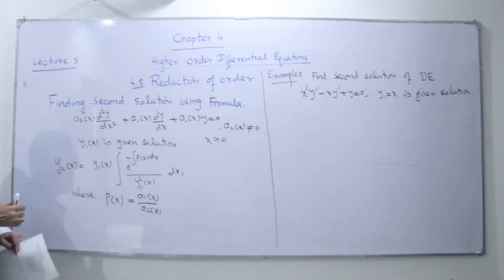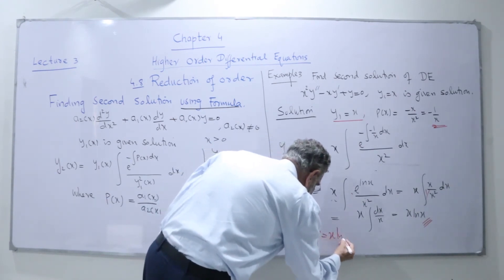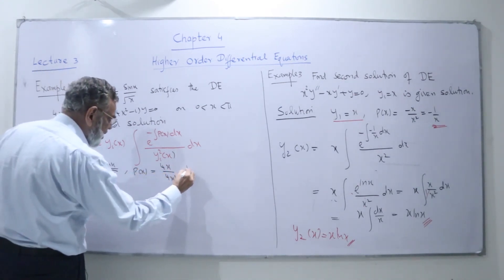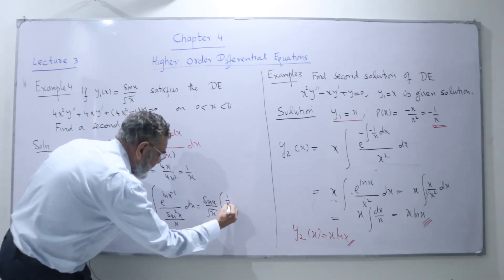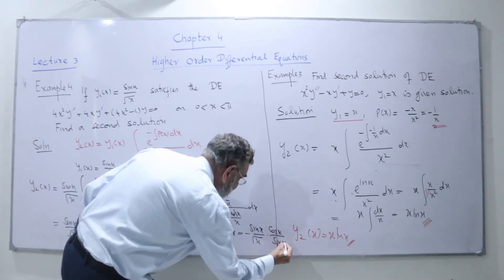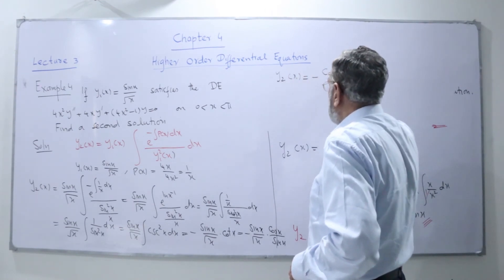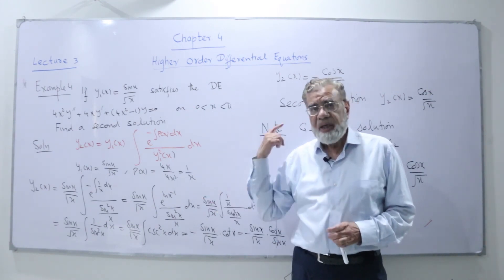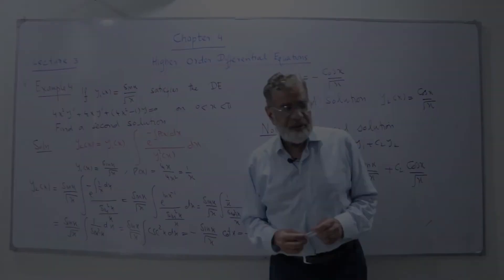Higher order Differential Equation | Reduction of Order Method | Lecture 4.3 | P3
In this video, we delve into the realm of Higher Order Differential Equations, specifically focusing on the Reduction of Order Method in Lecture 4.3, Part 3 of our series. Join us as we unravel this powerful technique used to find second solutions for linear differential equations.

Higher order differential equations pose fascinating challenges, and the Reduction of Order Method stands as a valuable tool in solving these equations when one solution is known.

Throughout this lecture, our primary emphasis lies in understanding and applying the Reduction of Order Method. We'll start by establishing a foundational understanding of the method's principles, followed by step-by-step examples illustrating its application in finding complementary solutions.

Our goal in this segment is to break down this method with clarity and detail, enabling a thorough comprehension of its utility in solving higher order differential equations.

By the end of this tutorial, you'll grasp the significance of the Reduction of Order Method and its role in finding additional solutions, expanding your problem-solving toolkit within the realm of differential equations.

Join us in Part 3 of Lecture 4.3 as we navigate through the Reduction of Order Method in higher order differential equations.